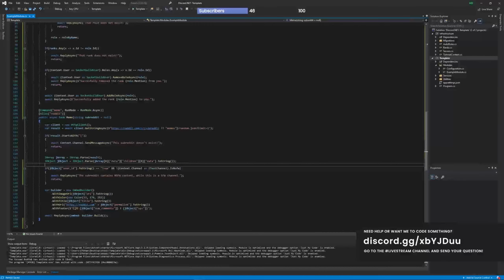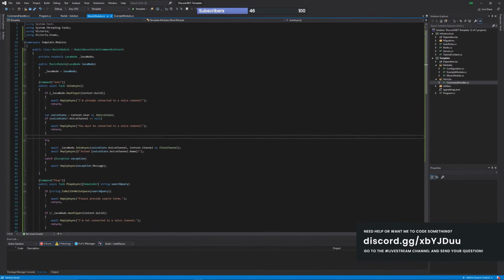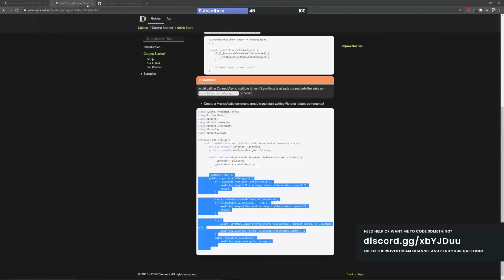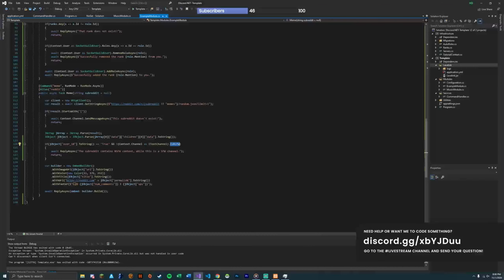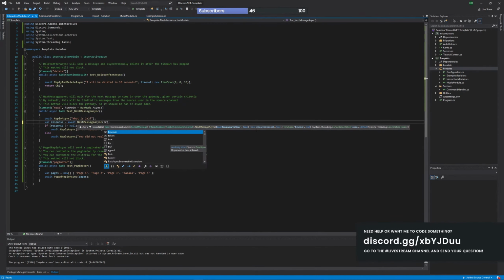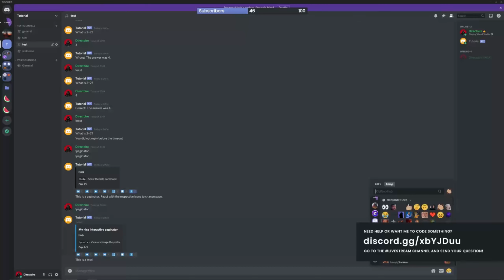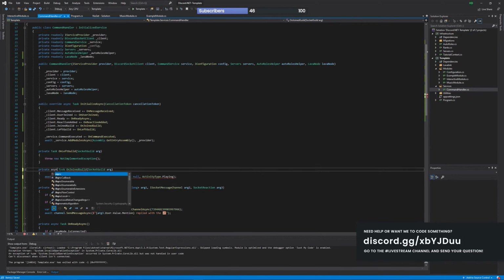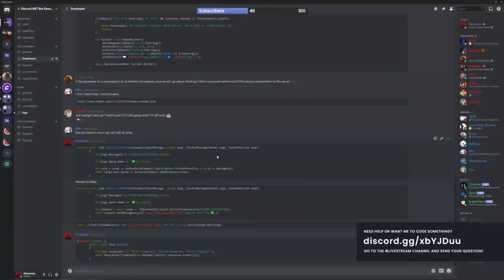Discord.NET Bot Development · Music, paginator & more · Livestream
In this livestream for the "Discord.NET Bot Development" series, I talk about programming a music module, a paginator and more. All relevant timestamps and links are added down below so you can skip ahead to subjects of your interest. I hope you'll enjoy this livestream!

0:00 - 0:55 | Intro
0:55 - 37:50 | Music (join, play, pause, resume, skip)
37:50 - 45:15 | API Documentation
45:15 - 01:11:05 | Interactive (paginator, read next message, etc)
01:11:05 - 01:18:50 | Ping person who adds reaction
01:18:50 - 01:23:22 | Show amount of servers in bot's status
01:23:22 - 01:28:40 | RequestOptions
01:28:40 - 01:33:05 | Send a random response (like 8ball)
01:33:05 - 01:34:34 | Checking mentioned users
01:34:34 - 01:35:26 | Final words